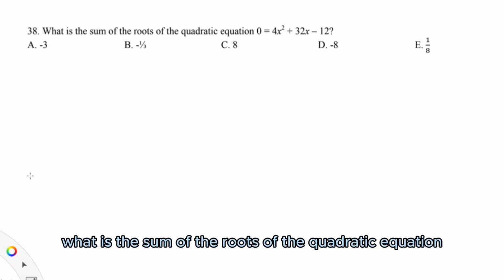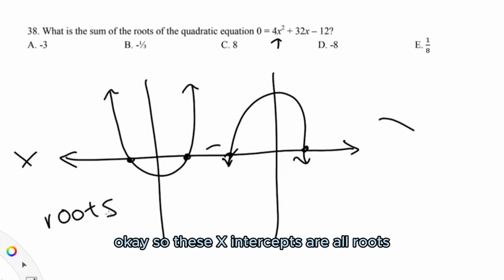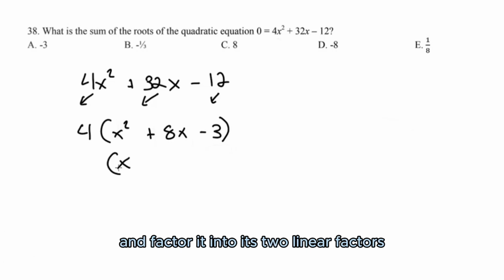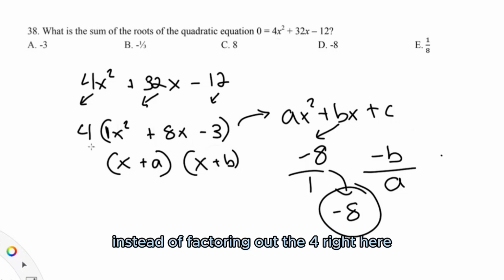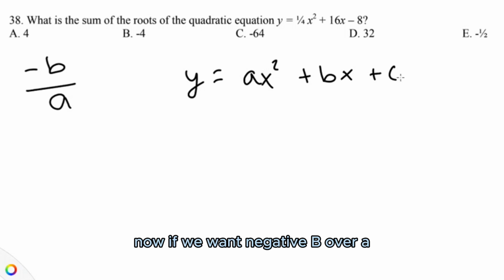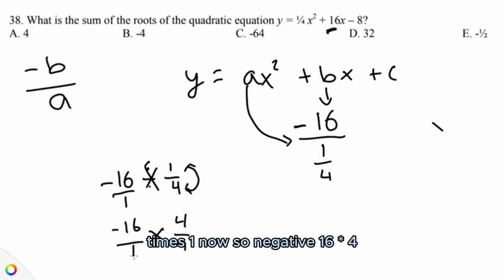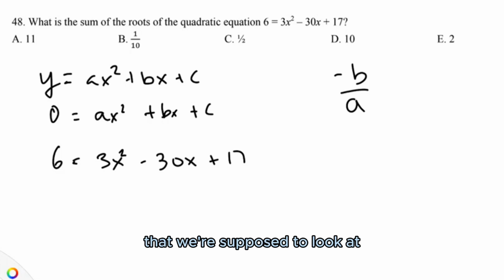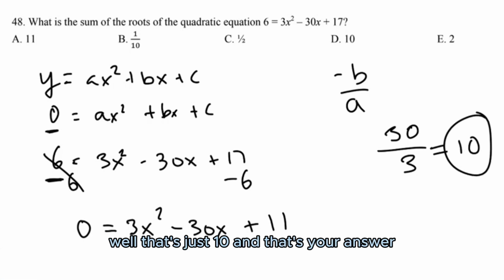How to Solve Sum of Roots in SECONDS!!!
Dive into the fascinating world of the Sum of Roots in mathematics! In this video, I unravel the mysteries of Sum of Roots and guide you through solving a series of intriguing Sum of Roots Problems step by step. Whether you're a student looking to strengthen your math skills or someone curious about the foundation of Sum of Roots, this video is tailor-made for learners of all backgrounds. This video thoroughly goes over 3 questions with the explanation and corresponding solutions.